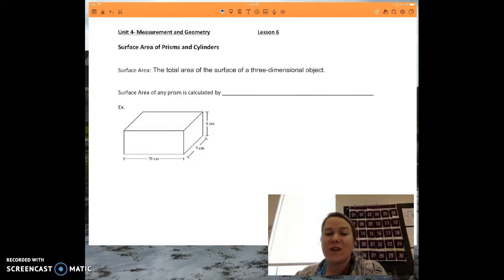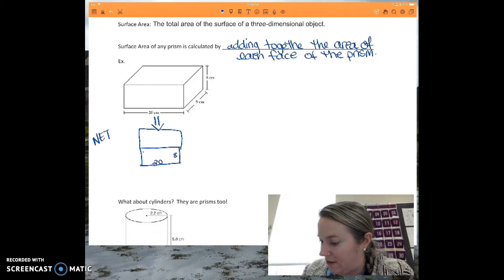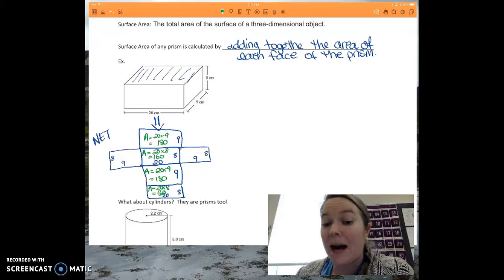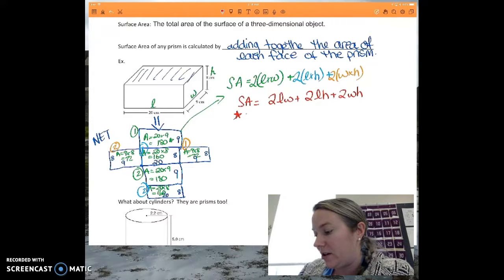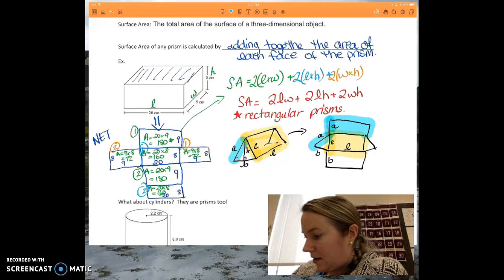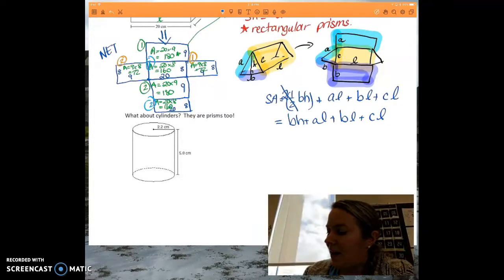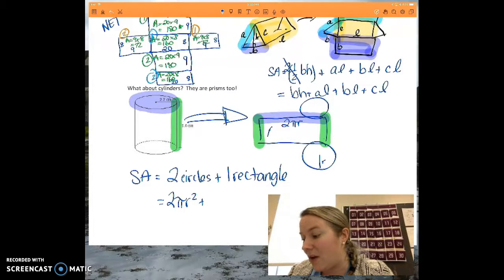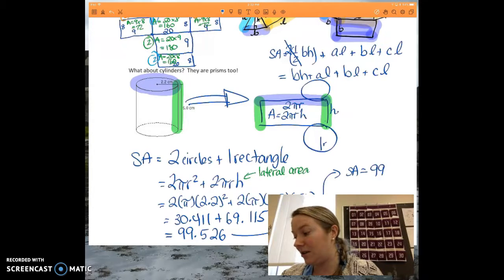4.6 Surface Area of Prisms and Cylinders